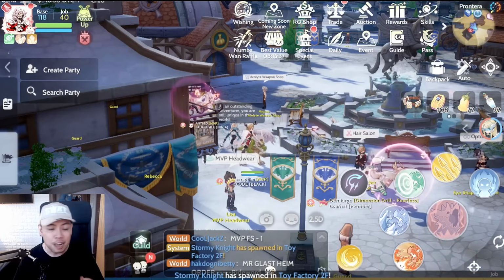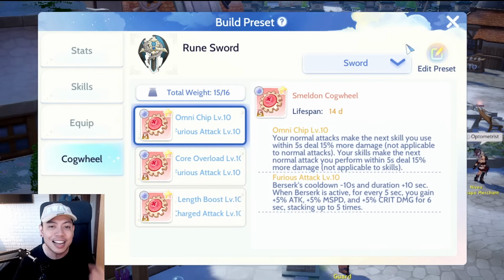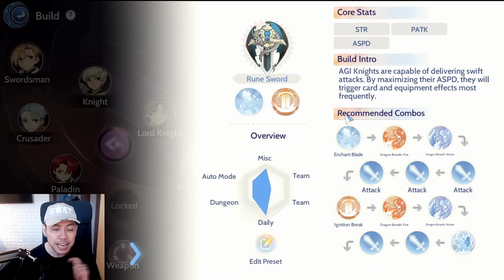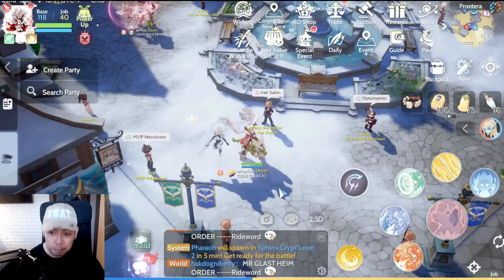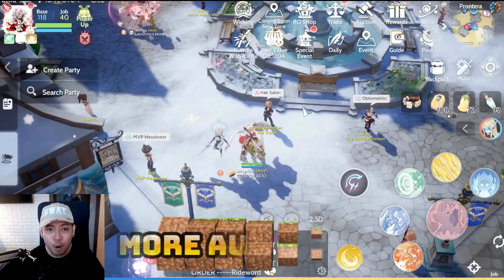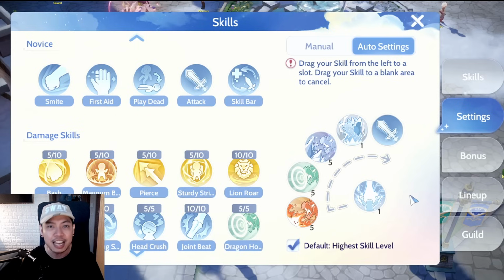TOP 5 THINGS WE NEED IN RAGNAROK ORIGIN